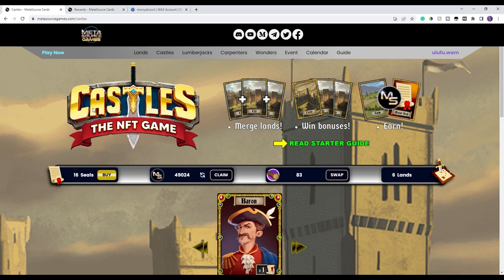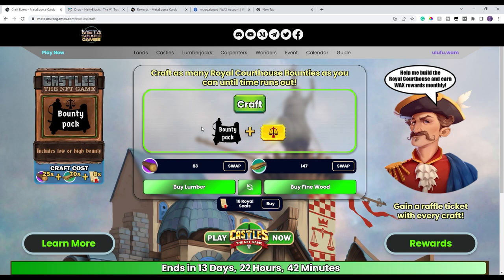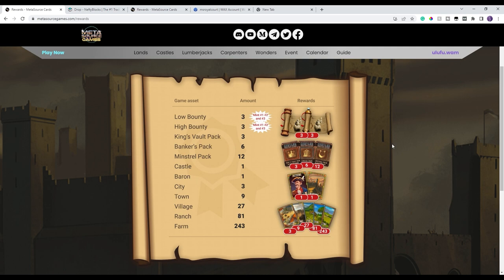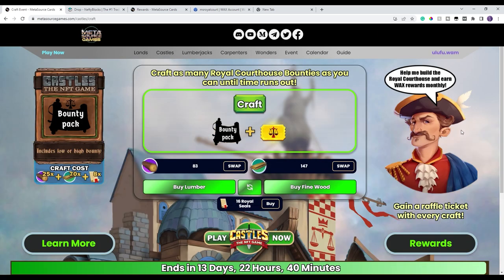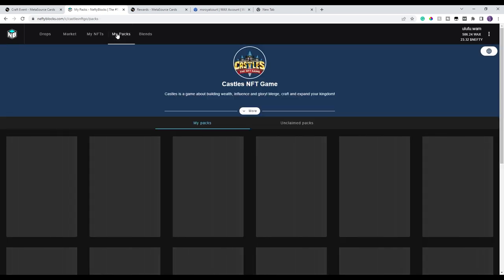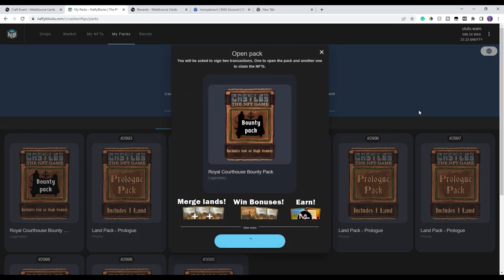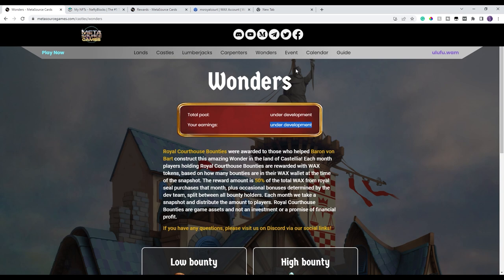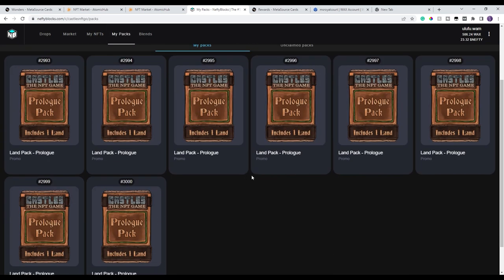Castles NFT Game | Royal Courthouse Event Walkthrough | Wonders | MetaSource Cards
The Castles NFT Game Royal Courthouse Crafting Event from the MetaSource Cards team is LIVE!  Here is how you get your Royal Courthouse Bounty.

WAX: ulufu.wam
BTC: 1NWkdT3eRBdTGZ1QX3Efg6FtAuCgv5jSBT